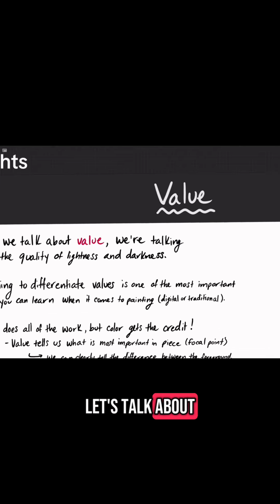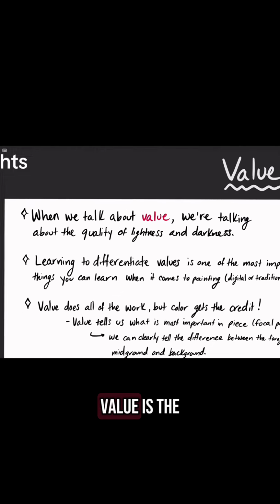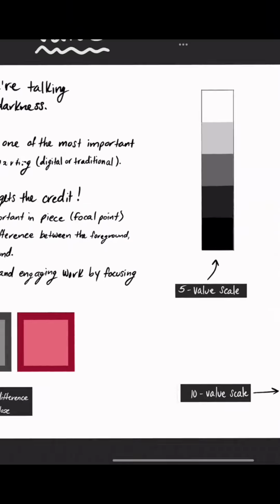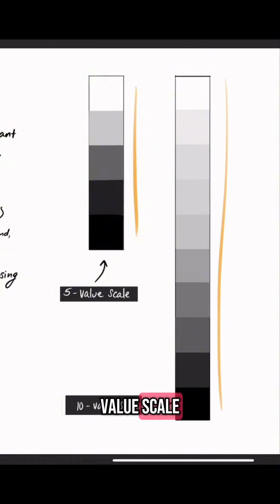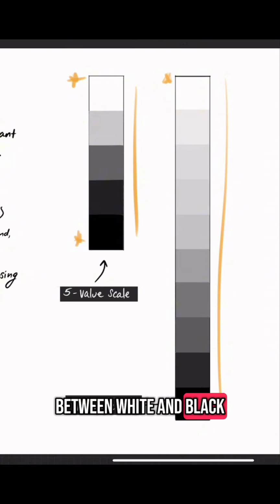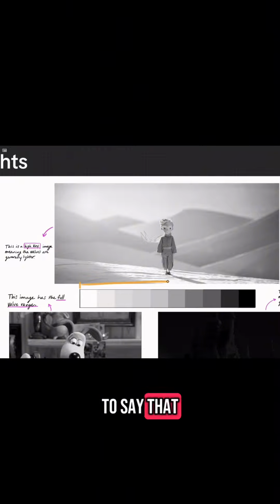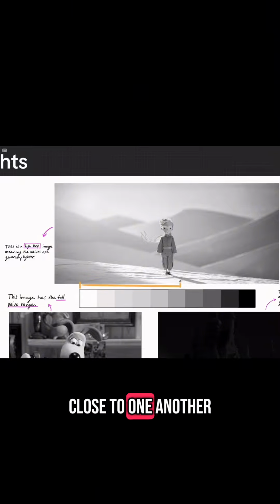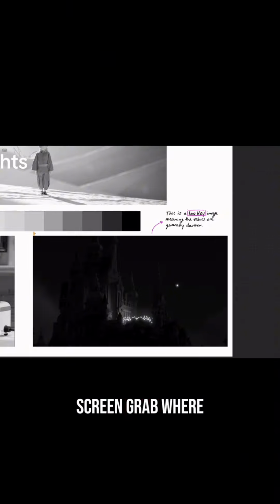SmArt Tips // Value does all of the work, but color gets all of the credit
Values are the most important when it comes to painting. If your values aren’t right your work could end up looking uninteresting and flat.